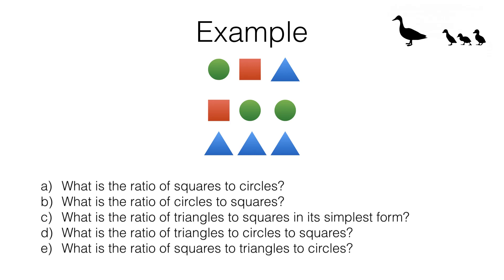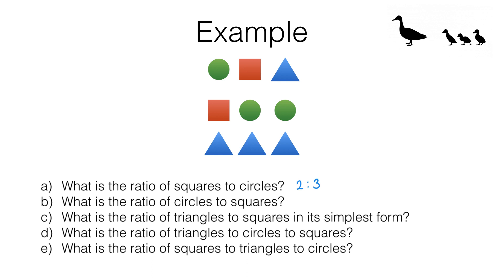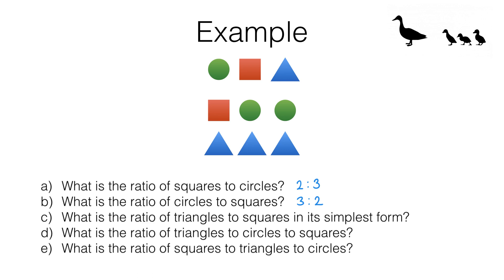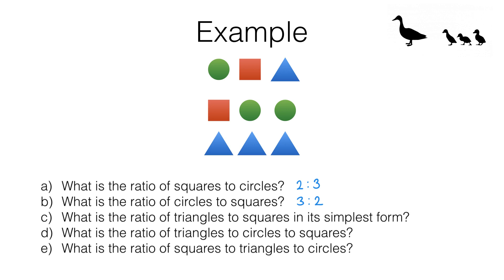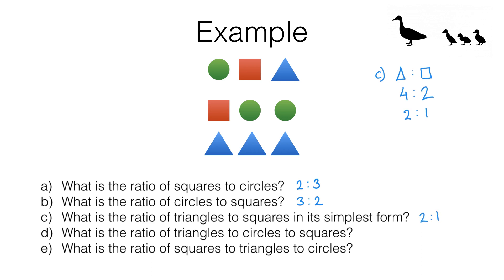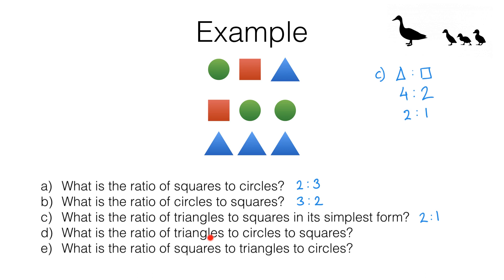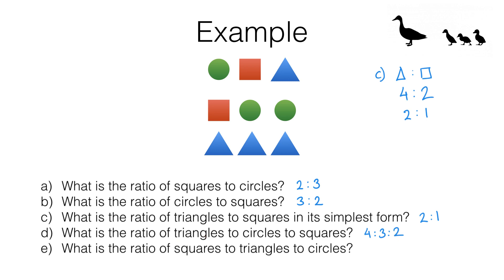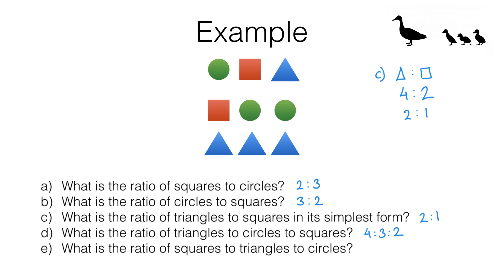R4a Using ratio notation, and reducing ratios to simplest form video 1 of 2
This is an introduction to ratio.